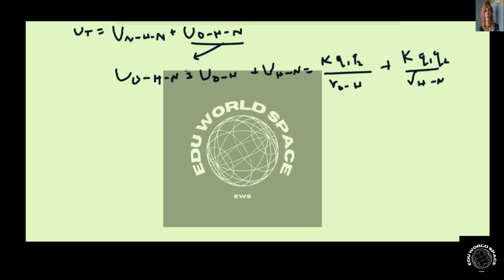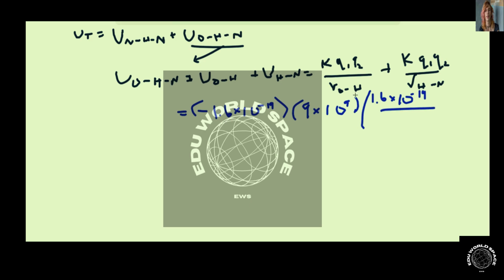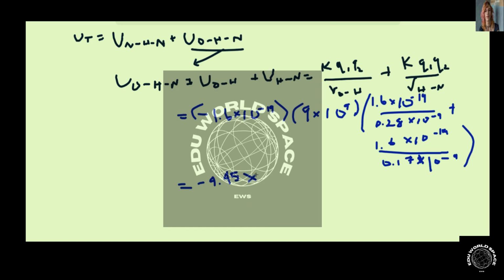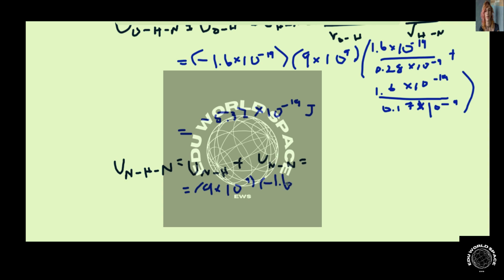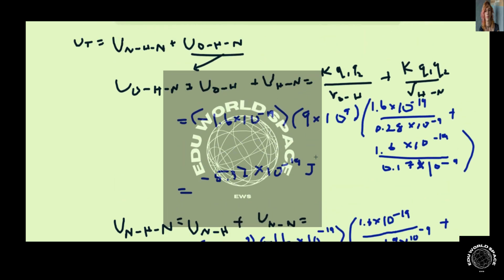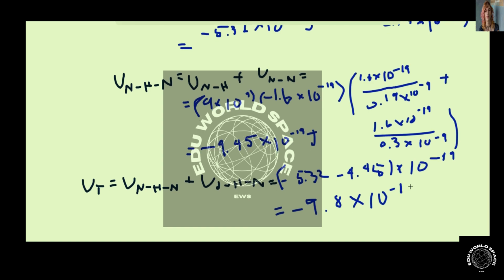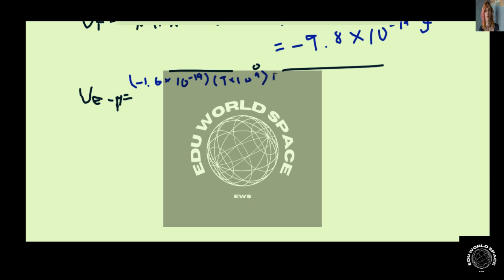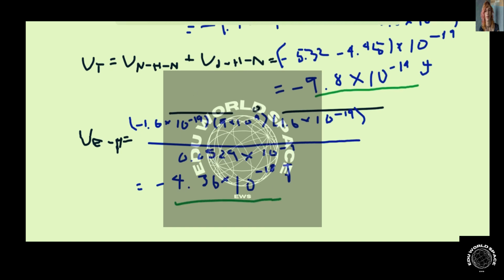Energy of DNA Base Pairing, I. (See Exercise (a) Calculate the electric potential energy of the aden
Energy of DNA Base Pairing, I. (See Exercise (a) Calculate the electric potential energy of the adenine-thymine bond, using the same combinations of molecules and as in Exercise (b) Compare this energy with the potential energy of the proton-electron pair in the hydrogen atom.